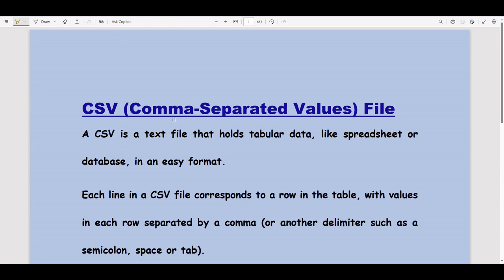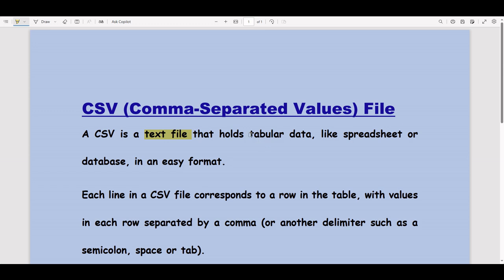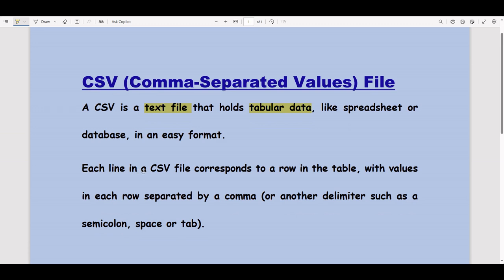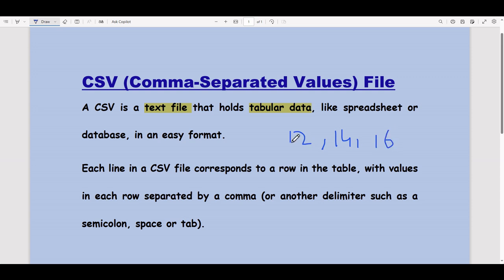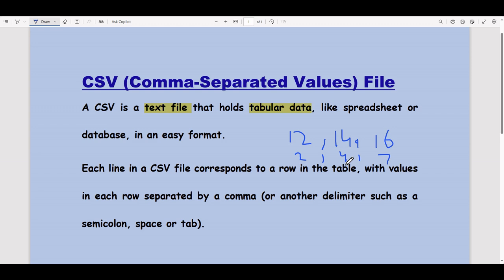what is CSV file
# Statisticians Club, in this vide, i explain about CSV file